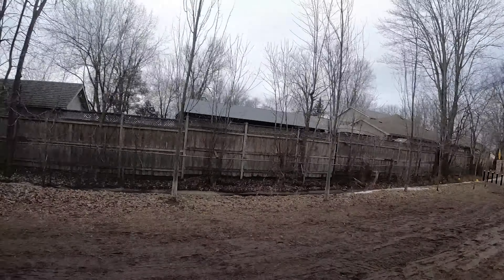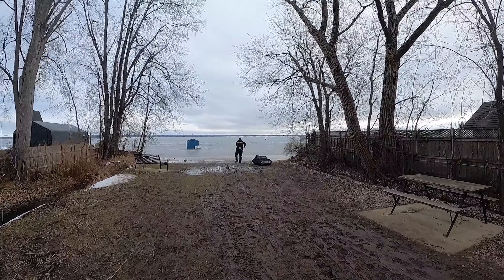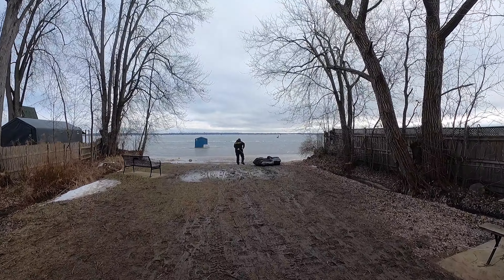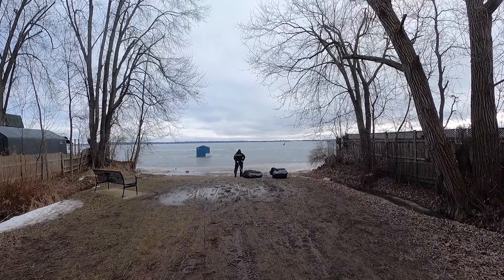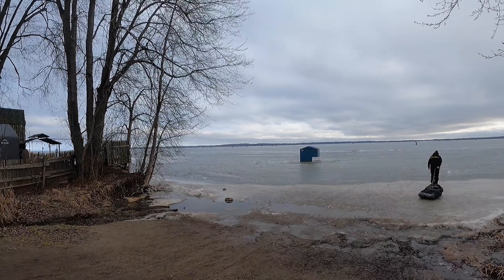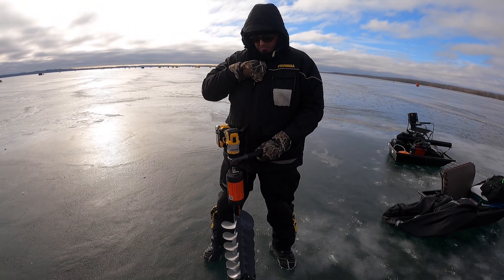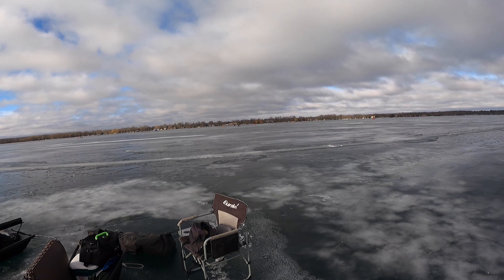Lake Simcoe Ice Report Cooks Bay, Gilford feb ,2024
Lake Simcoe Ice Condition - Cooks Bay- Gilford - Feb 2,2024